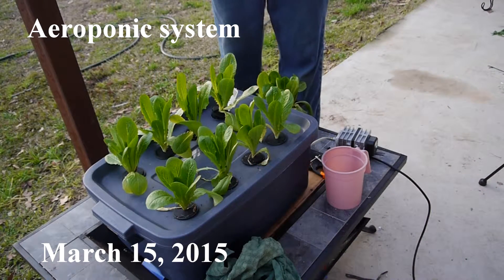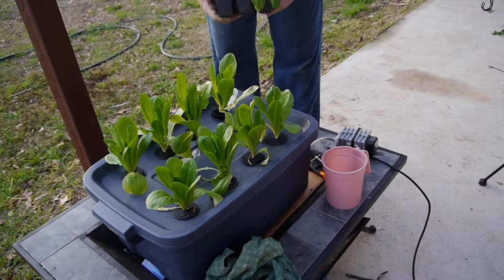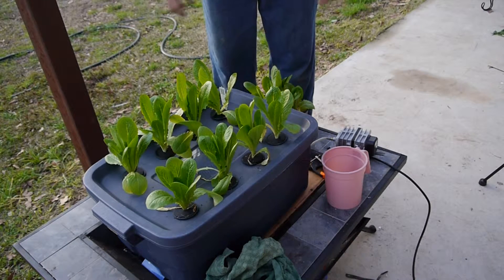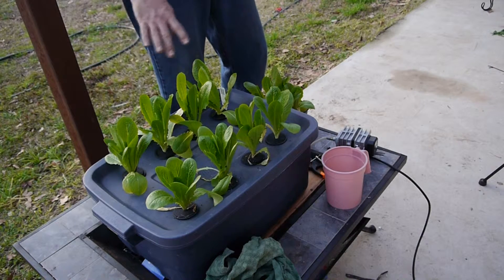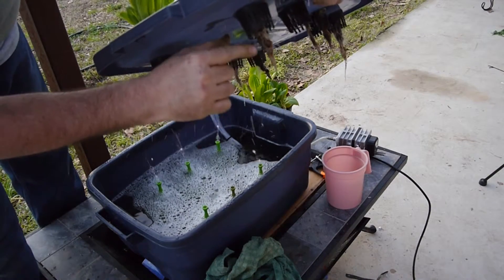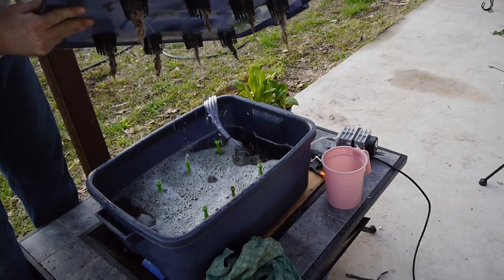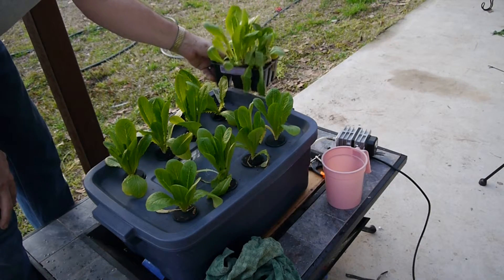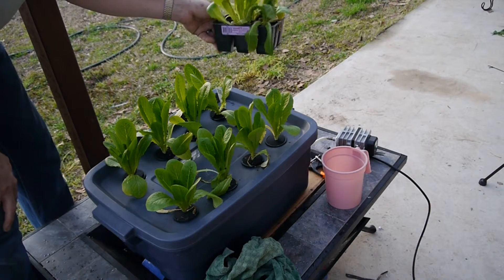Aeroponic system growing Lettuce using Deweymisters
aeroponic system growing lettuce. We are using Deweymisters because they are air driven. There is no electric pump heating the water up (which is important as the temps are starting to rise now) These lettuce were in the system for 3-5 days when this video was shot. You can already see the fine white roots beginning. We used sensi grow a+b to feed these. They were harvested ~ 33 days after being put into the aeroponic system. Go deweymisters!!